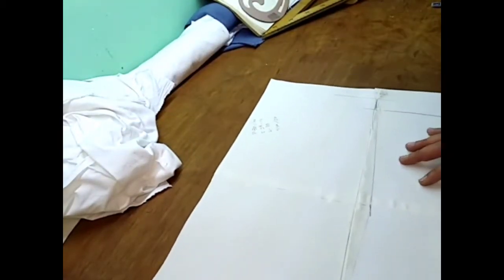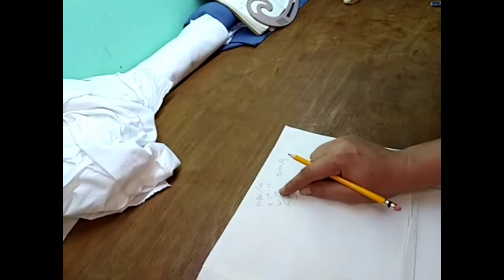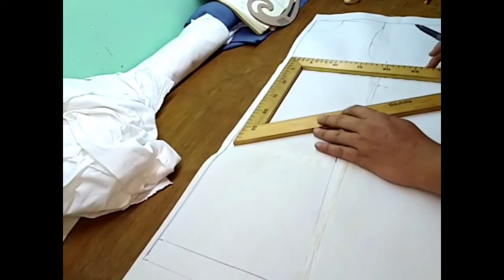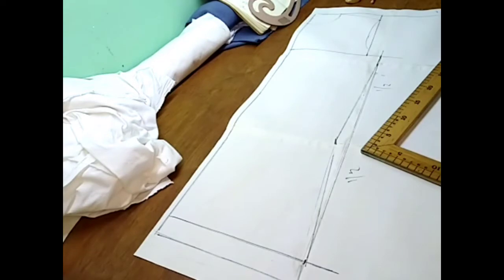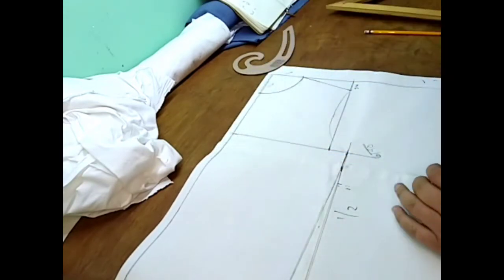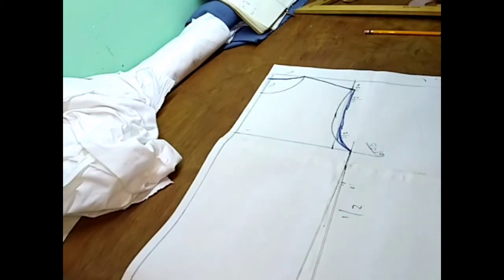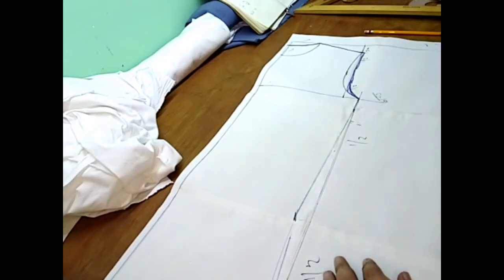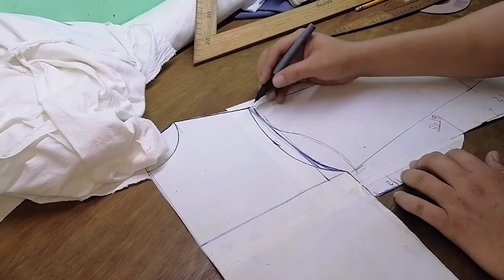Como hacer una camisa de licra, how to make a xpandex shirt